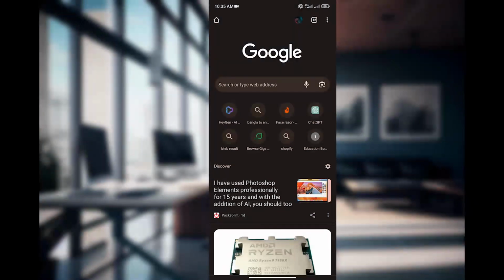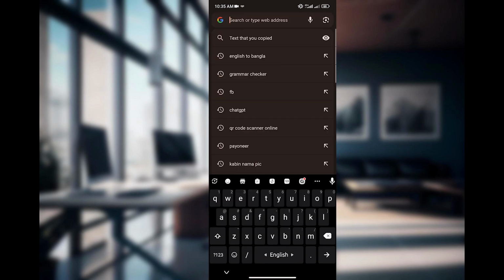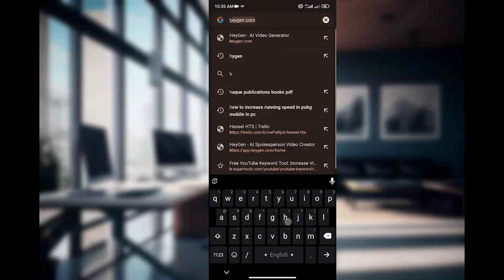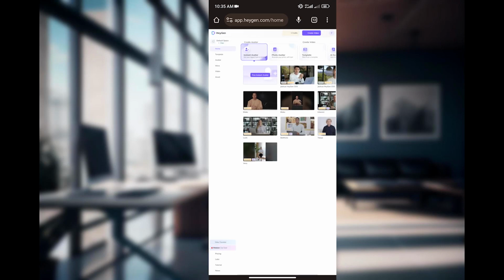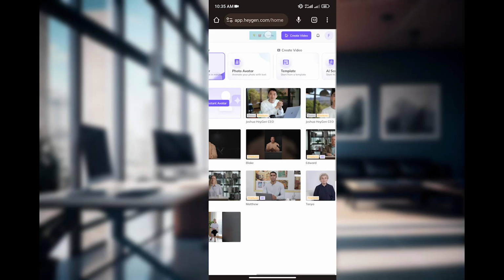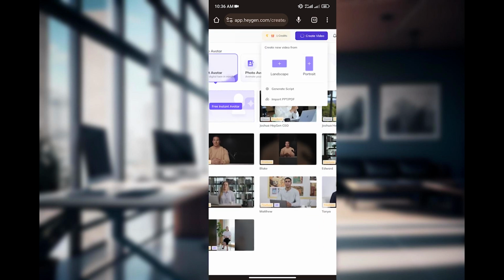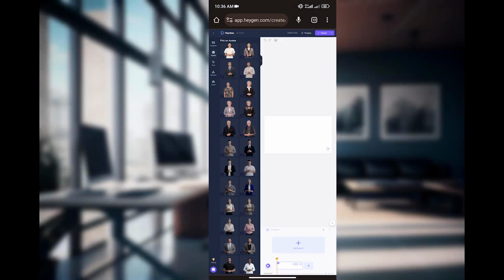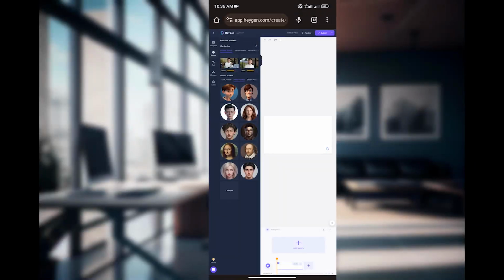How To Make Video On HeyGen 2024 (HeyGen AI Tutorial)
If you don't know how to make a video in HeyGen, please check out my video, because in this video I will show you the best way to do this!